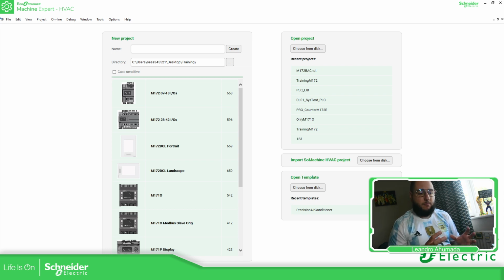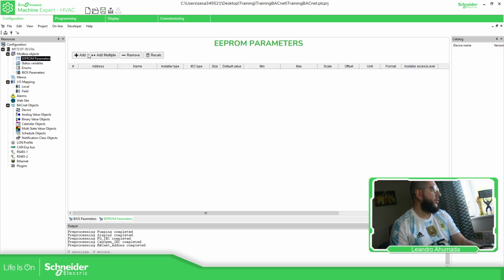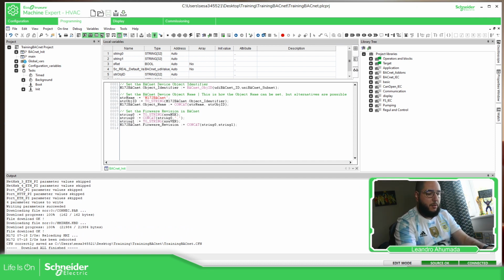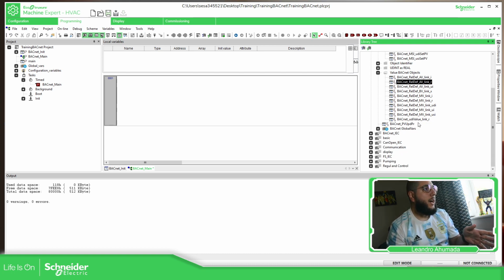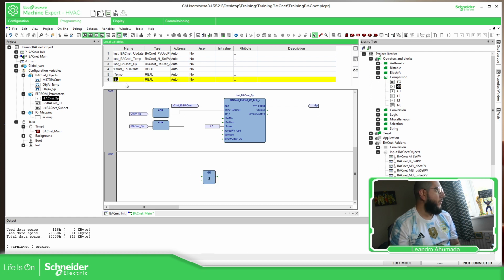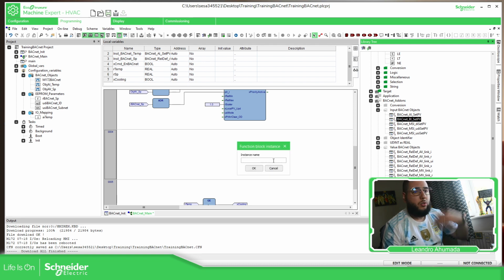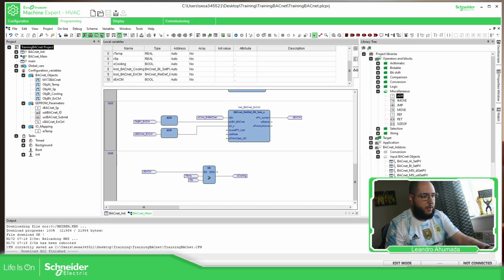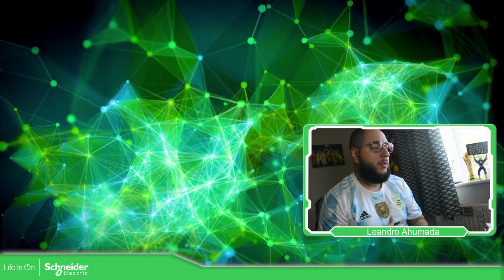ESME HVAC BACnet - M1.x BACnet quick implementation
The BACnet_AddOn library create by the HVAC Center of Schneider Electric can be downloaded from the next link:

In order to test the BACnet communication of the M172 you can use a trhid party software called YABE.